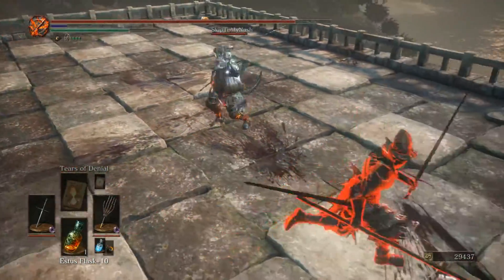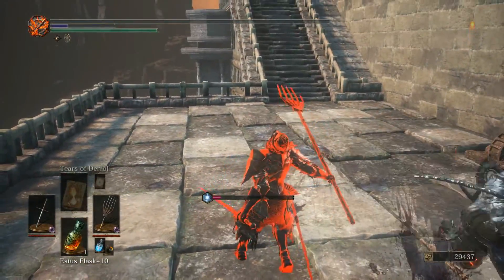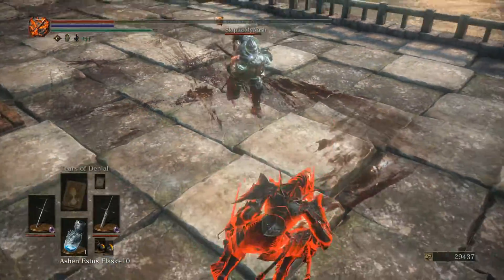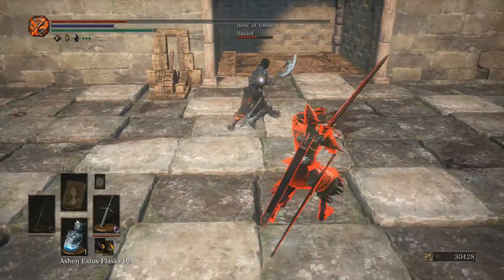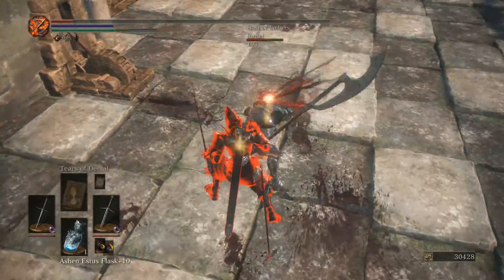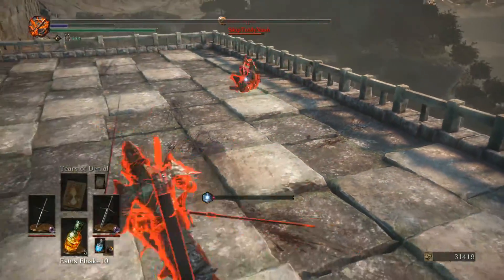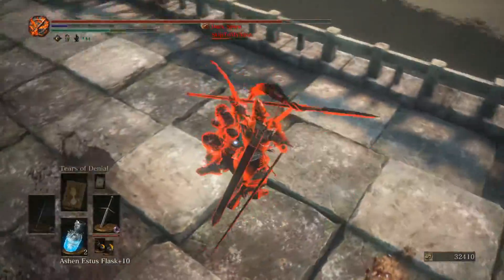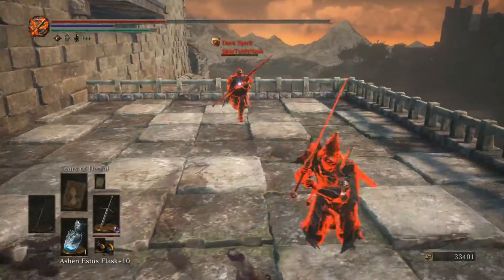DS 3 | Git Gud | PKCS & Lag (not the kind you think)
I had some good fights against very capable opponents which left me exhilarated and frustrated too, learn why and what I might be able to do about it.

Huge thanks to Pepp 410, SkipToMyNash, Narcolept, and JeeNiNe.

EDIT: I forgot to include the links:

I mentioned input lag on controllers too, here is a great video explaining the concept and sharing data around various controllers and connection types